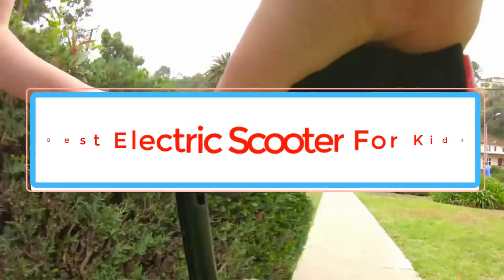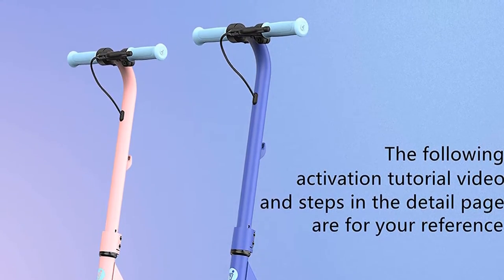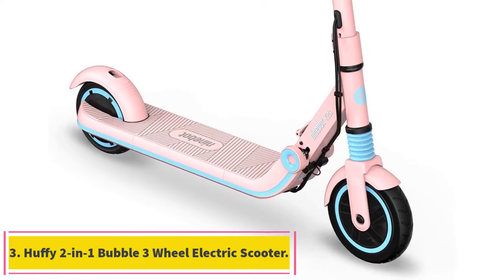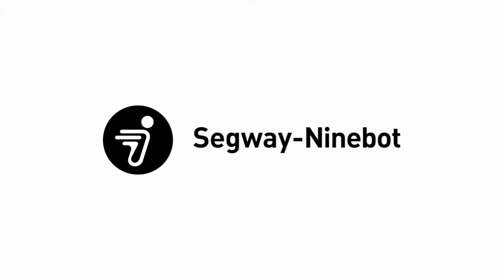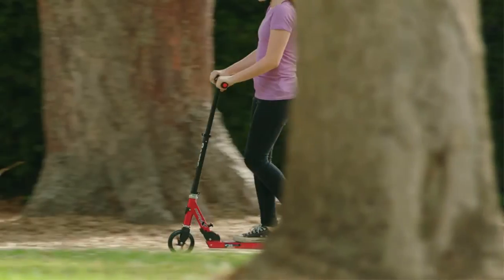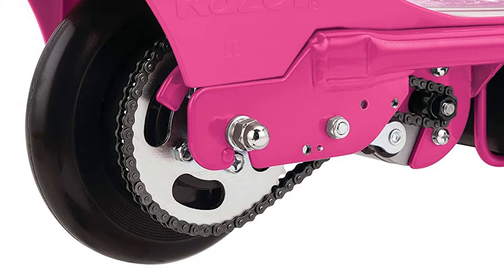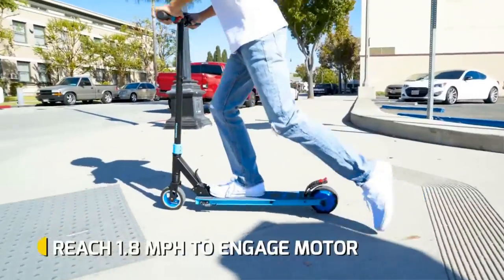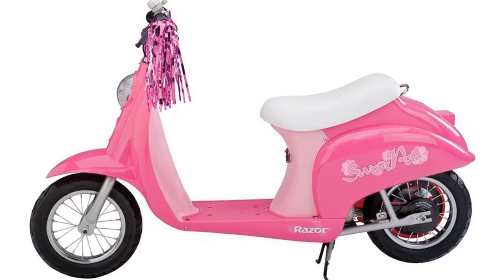✅ Best Electric Scooter For Kids In 2022 ⭐ Top 10 Picks Electric Scooter Reviewed.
1. Segway Ninebot E8 electric scooter.

2. GoTrax GKS electric scooter.

3. Huffy 2-in-1 Bubble 3 Wheel Electric Scooter.

4. Segway Ninebot ZING E10 electric scooter.

5. Razor Power Core E90 electric scooter.

6. Razor Power A2 electric scooter.

7. Mongoose React E2 electric scooter.

8. Razor E100 electric scooter.

9. Swagtron Swagger 8 electric scooter.

10. Retro Kids Moto electric scooter.

Hey guys in this video we are going to be checking out the Best Electric Scooter For Kids In 2022. You Can Buy Right Now. We made This List Based On Our Personal Opinion and hours of research & we have listed them based on the type of features and Price. We have Included options for every type of user so whether you are looking for the best budget.

      owners.